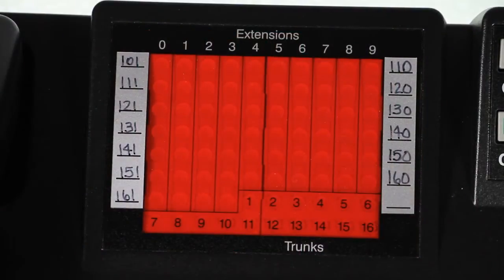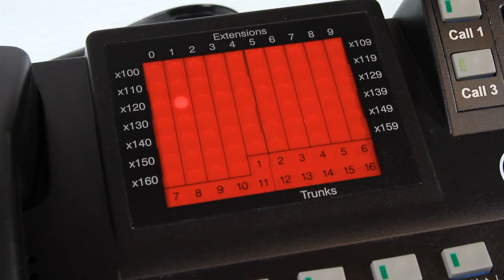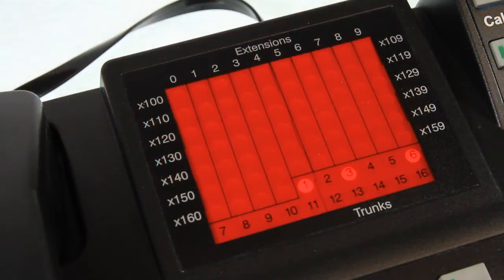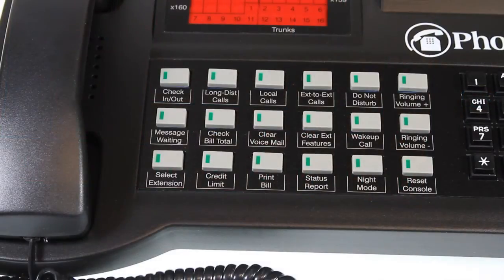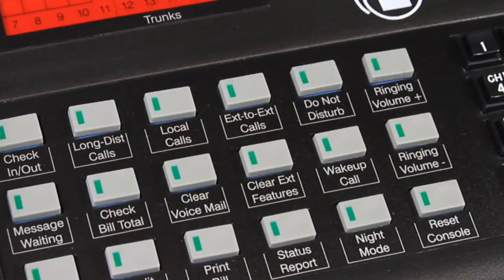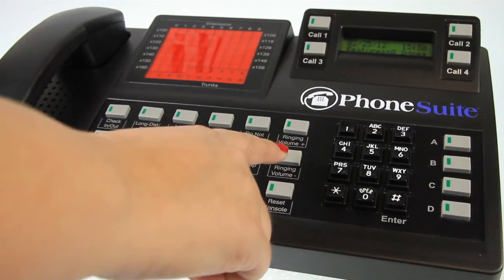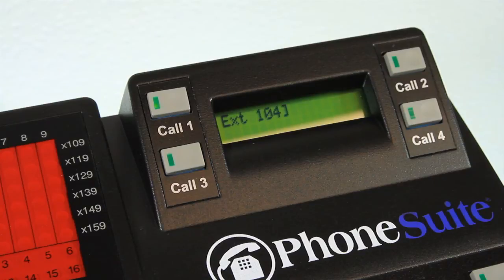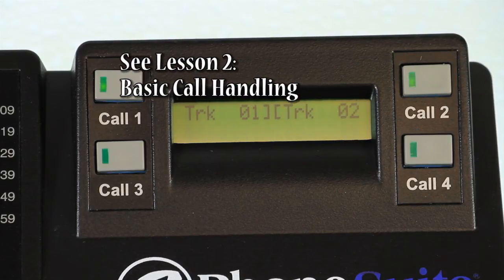PhoneSuite Lesson 1: Getting to Know Your PhoneSuite Console